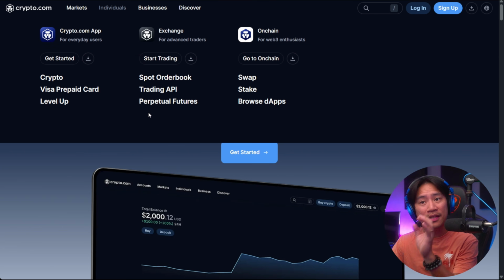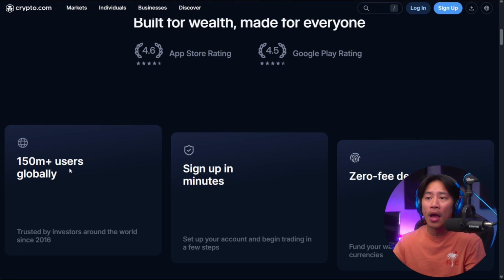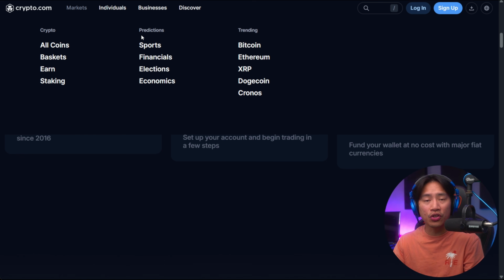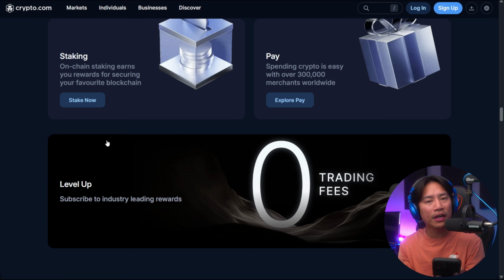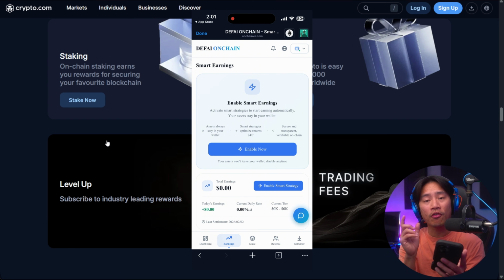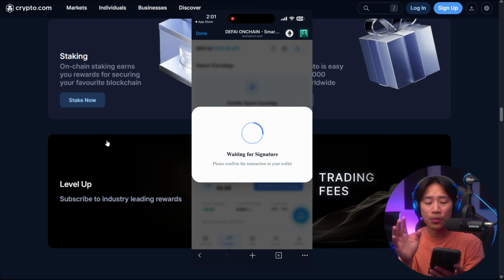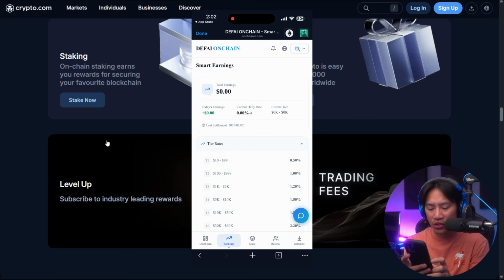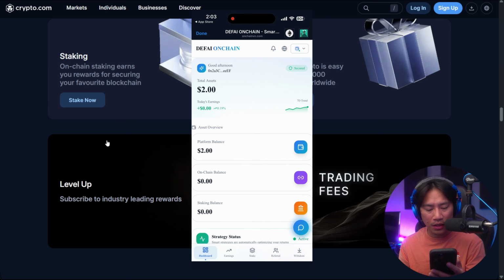Crypto.com OnChain Wallet For Beginners | Control Your Own Crypto